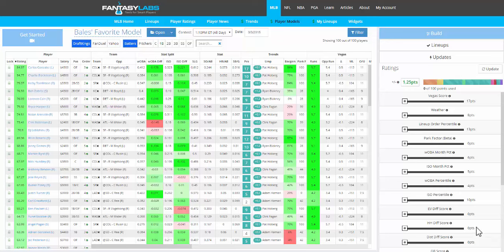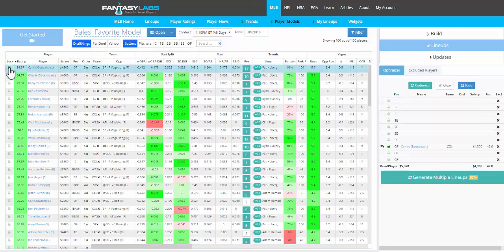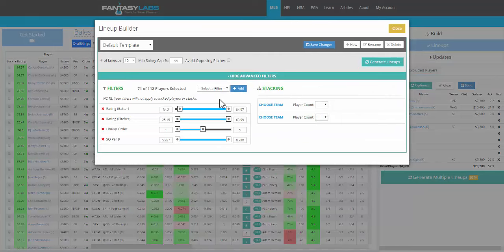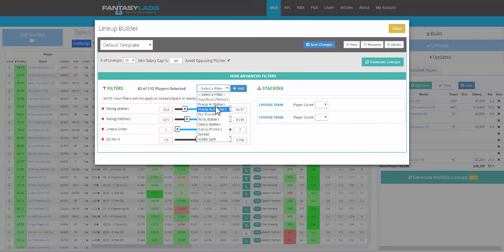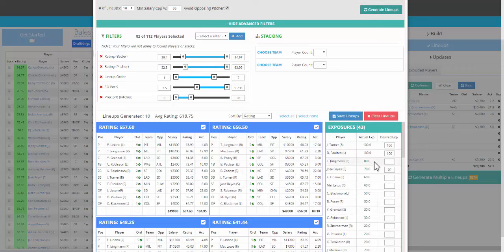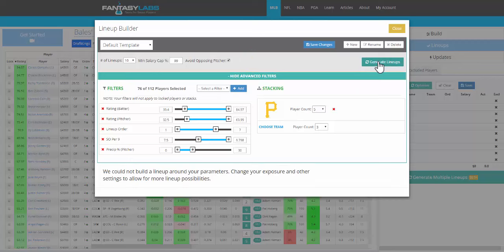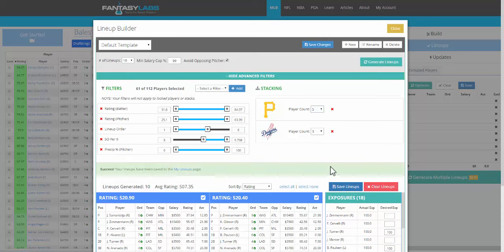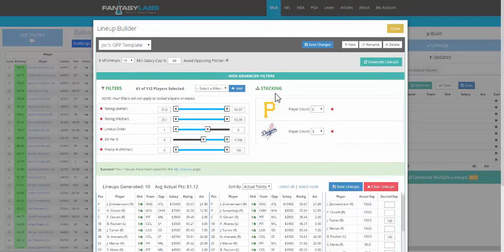FantasyLabs MLB Lineup Builder Tutorial